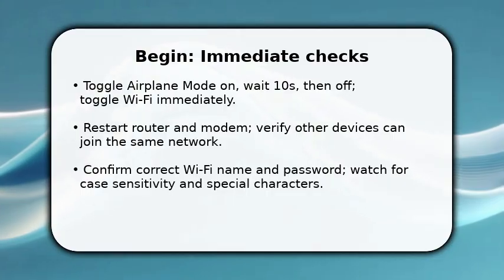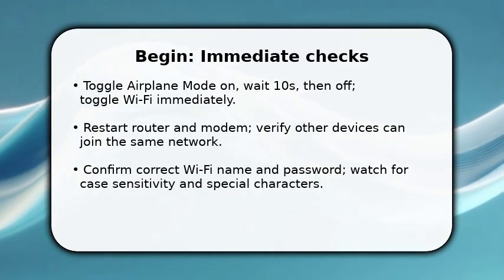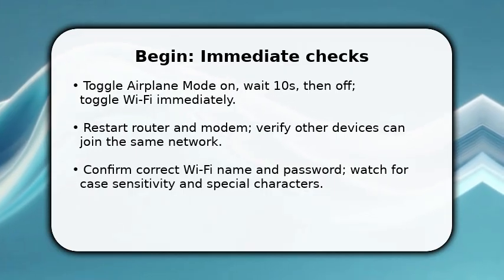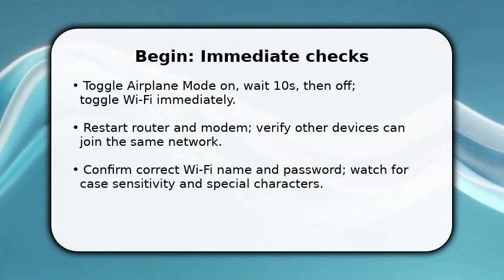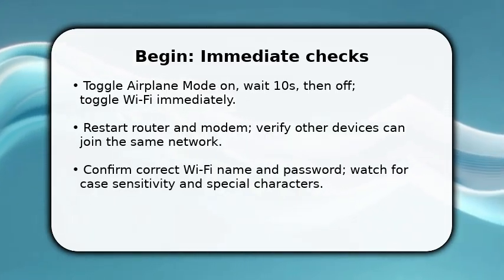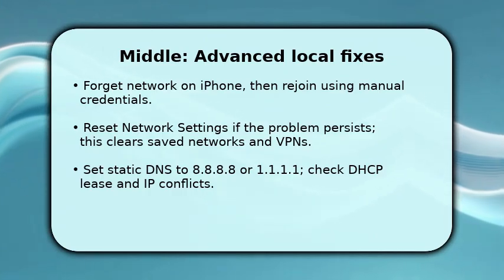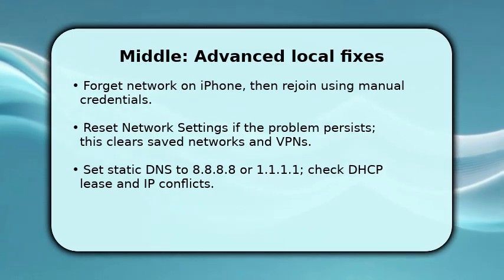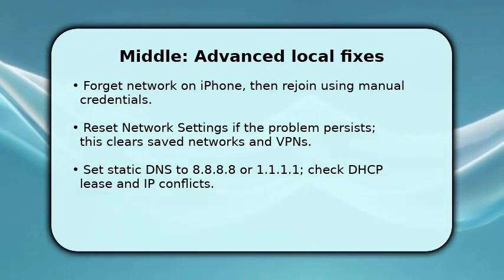How to Fix Iphone Unable to Join the Network - Full Guide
Discover the steps to resolve your iPhone's network connectivity issues in this comprehensive guide. Learn how to troubleshoot and fix problems like being unable to join a Wi-Fi or cellular connection, ensthy with detailed instructions.

iPhone, network issue, Wi-Fi problem, cellular data not working, fix iPhone connectivity,